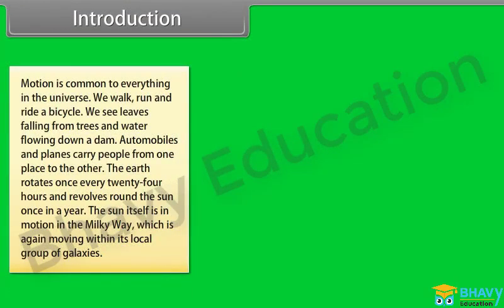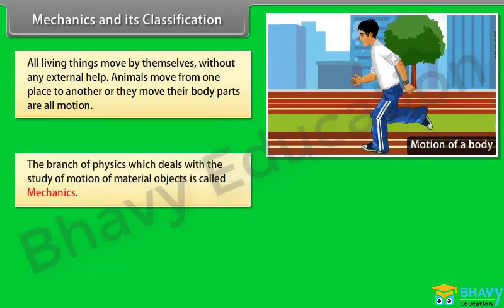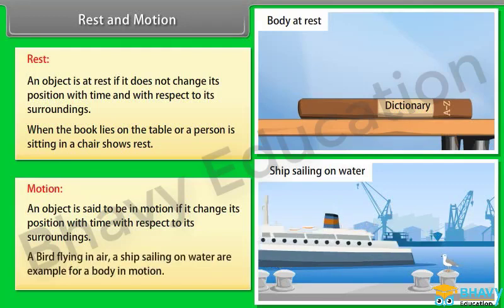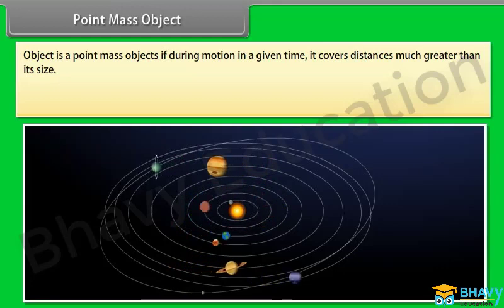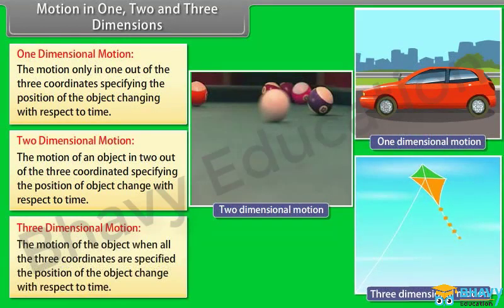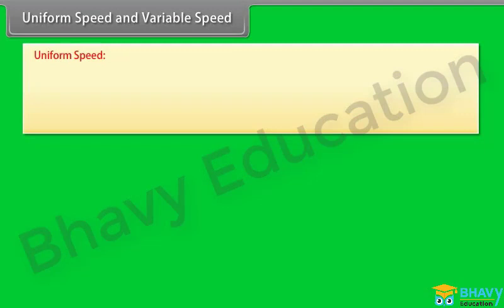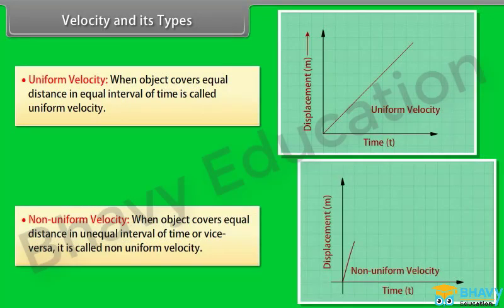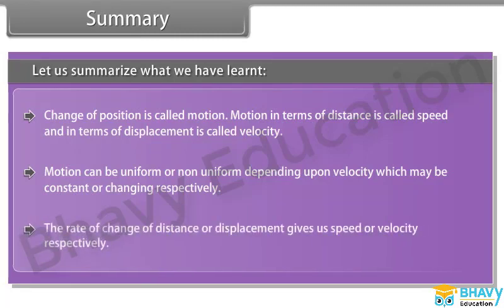Motion in a Straight Line Class 11 Physics Engish